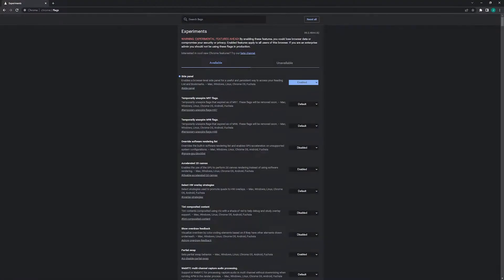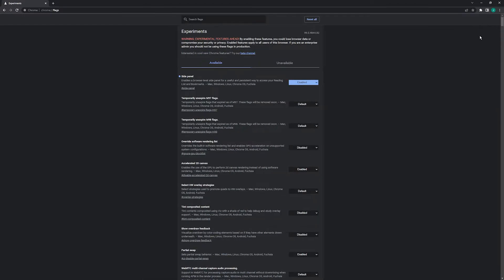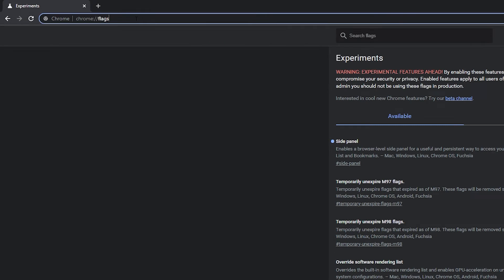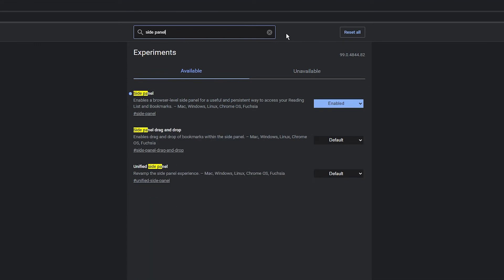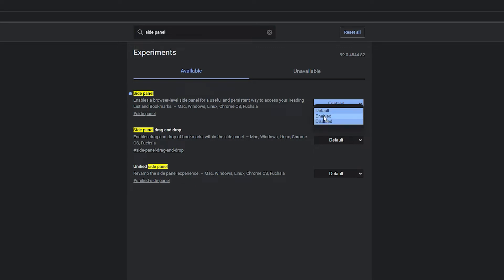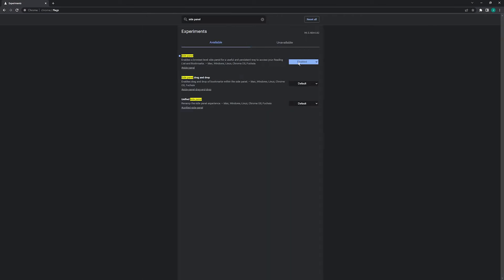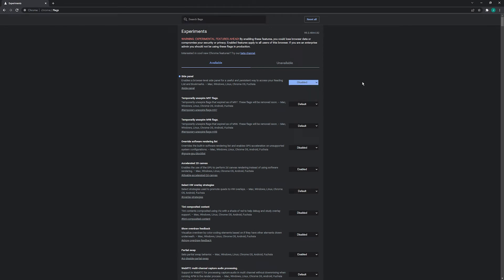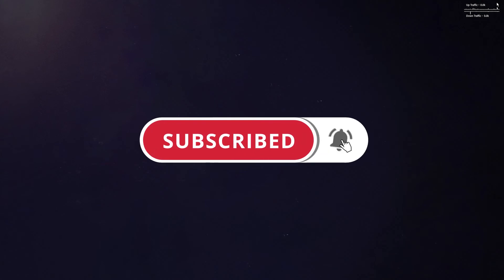How to remove the Reading List side panel in Google Chrome.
If Google Chrome is your primary Internet browser you may have seen some new features creep in lately that you either love or hate. One such feature is the new Reading Lists side panel which appears in the top right-hand corner of the browser, and when clicked expands the reading list down the right-hand side of your browser. Thankfully it can be disabled so follow along as we guide you through the process.

Address: chrome://flags

Song: Atlantis